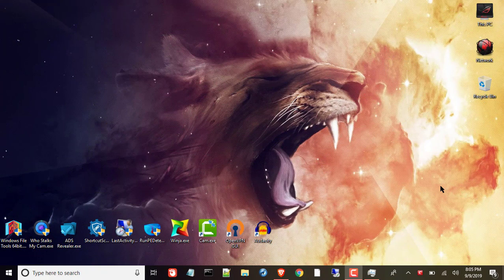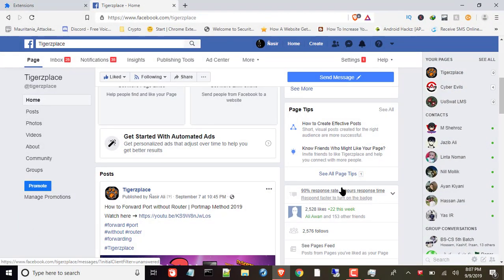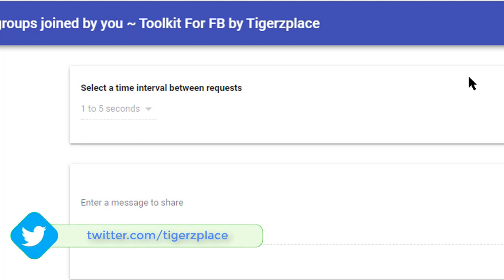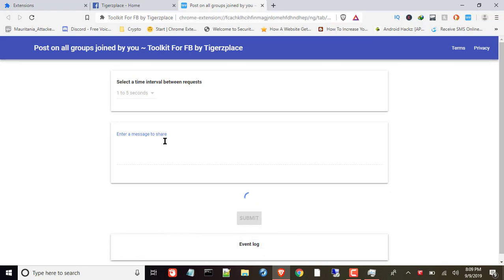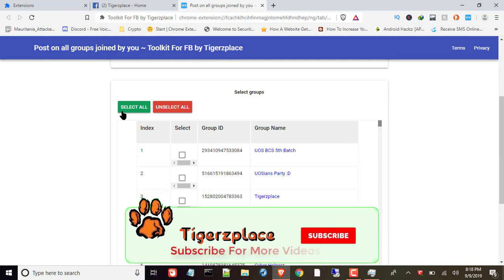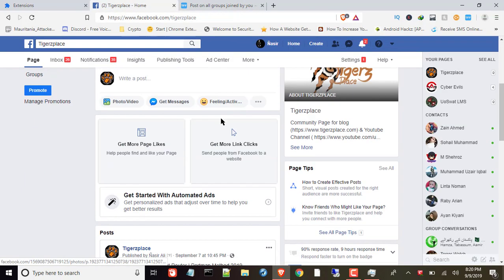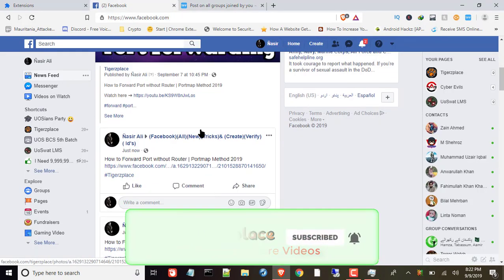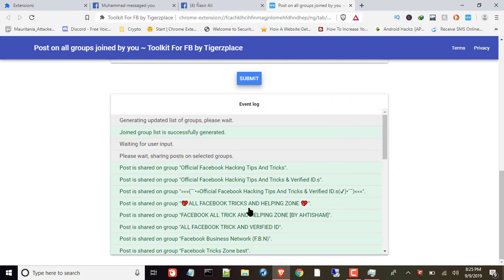Facebook Auto Poster 2023 | TFF v1.4.7 ( by Tigerzplace )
Hi there Tigerz, in this video I am gonna share Best Free Facebook Auto Poster with you guys which can help you to post in multiple facebook groups at once automatically. Its pretty much will help you to Auto Post In All Facebook Groups on 1 Click. It's safe and working 100%.

I have done one other method for same tool which still works but most of users can't get the toolkit for facebook. I updated toolkit for fb by plugEx with license key 2019 so thought to make new video for Facebook Auto Poster as well.

This auto poster is safe and another permanent source of facebook Auto Poster 2019 (Fb multiposter for groups acutally). Using this facebook auto poster you can post to facebook groups at once, additionally you can skip some of the groups if you don't want to post in those groups automatically. It is free and best tool to get traffic from facebook by posting in all facebook groups all at once with 1 click.

[Auto Post Facebook] - Auto Post To Facebook Groups at Once | Facebook Auto Poster 2019 ➜

I am gonna use Toolkit for Facebook, which provide Facebook Auto Poster 2019. All you need is to install toolkit for fb and then visit Facebook.com, then just open the toolkit for fb and search for Facebook Auto Poster or something which say post to facebook groups automatically.

Toolkit for FB by Plugex 2020 | Updated by Tigerzplace

Here I am with the latest toolkit for Facebook license key 2020 as I posted on my page that I'll be sharing the toolkit for fb license key soon. So here I am & In this video tutorial, I'll be sharing the Latest Toolkit For Facebook License keys for free. I already have shared many patched and cracked versions of the toolkit and wasn't planning to share new version of the toolkit as I was busy with some projects but then I noticed that the real version from Chrome store isn't available anymore and I was having some video tutorials like auto group poster which needed the toolkit. So to keep the content working I thought to share a toolkit for Facebook with a license key.

So here I am with latest toolkit for facebook license key 2019 and this will be the last version of this toolkit I am sharing with you guys. I might fix bugs if the license key doesn't work anymore so in that case I might fix the current version but for a new version if the developers publish it again I won't crack it anymore. So yeah that's something you need to consider first.

Anyway to get Toolkit for Facebook with license key, download the toolkit for fb 2023 rar file.

If you want a complete method of the toolkit and license activation then watch my new videos of the toolkit for Facebook license 2020 below.

[Updated - 2020] : Toolkit for Facebook 4.1.3 with License Key 2020

Feel free to help me buy a cup of coffee ;) | Thanks ♥

BTC: 15TnH9a35Dqn5pkugLfC88NjNxnQcnswZy
BCH : 15TnH9a35Dqn5pkugLfC88NjNxnQcnswZy
DASH: XpVNfgAnYvLU79k5xuKc4r24md936ckPHu
LTC:  LdzSCBnWruhrPKbnHjpmDYDUXf2qSs9o8v
Doge: DSPnR2xhMaciEwgVbWd94HwBiv9fJSwPQa
ETH: 0x62f8a40187a6e33aa2c1d6025e6377cf06e89380
USDT (TRC20): TM8srH1xvrfoWCWTzfhu9KHCzieV5DbZKJ
BNB (BEP2): bnb136ns6lfw4zs5hg4n85vdthaad7hq5m4gtkgf23
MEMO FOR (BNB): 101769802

__/LINKS\_